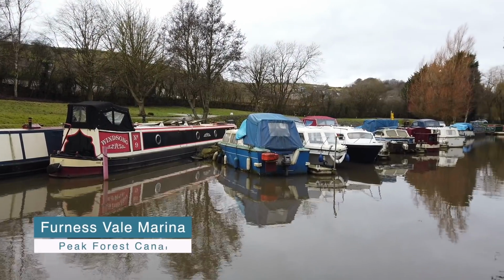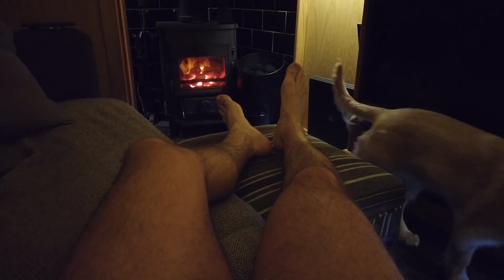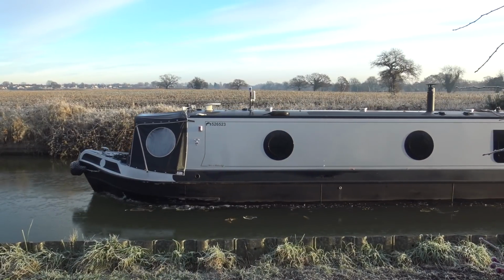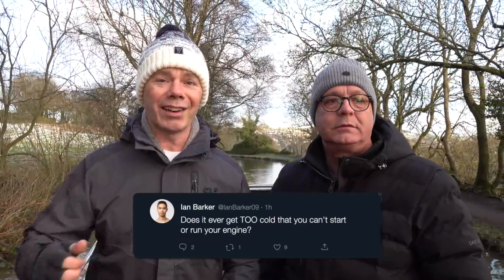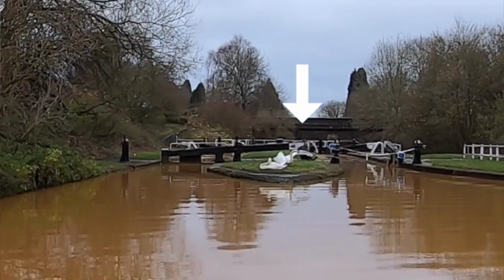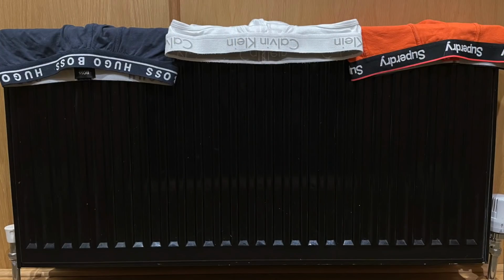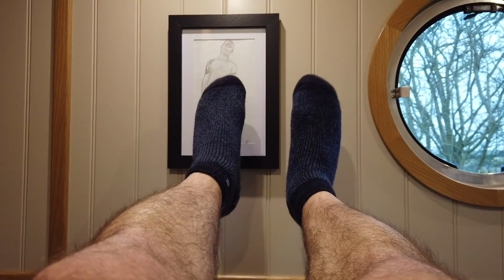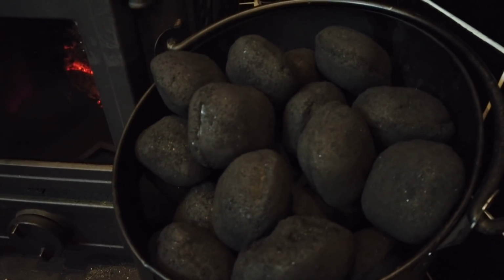How to Survive the FREEZING Winter on a Canal Narrowboat- Ep. 139.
The canal is frozen and the snow is falling. In this episode we'll show you how to survive the freezing winter on a narrowboat.

We'll answer your questions such as is it cold on a narrowboat in the winter? How do you get supplies when the canal is frozen? Plus loads more!

Find out everything you'll need to know as a continuous cruiser on a canal narrowboat to survive the freezing winter conditions!

Music.
'Winter is Around the Corner' by Kikoru.
'Carpet' by Dylan Sitts.
'Lost Spirit' by Ballpoint.
'Look at You (Instrumental Version)' by Snake City.
'Lampin'' by [ocean jams].
'Memorable' by dreem.
'Catching the L Train' by Joe E. Lee.
'Mozart In The Park' by Pure Indigo.
'BaPaDam Song' by J. F. Gloss.